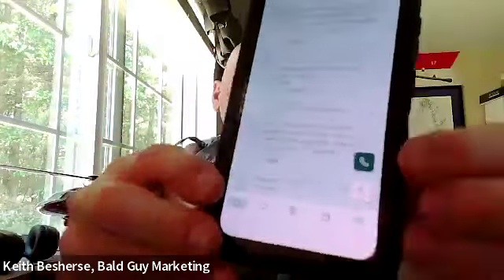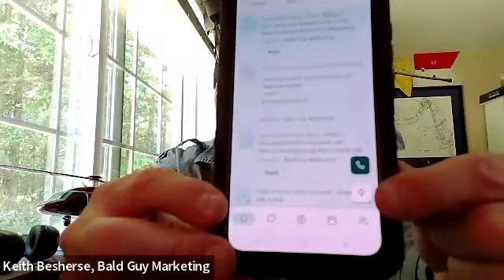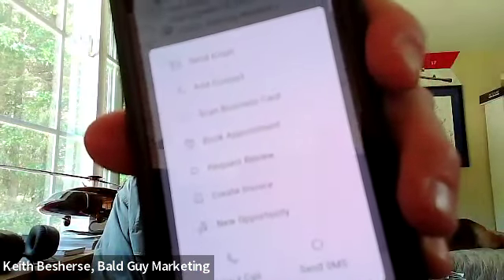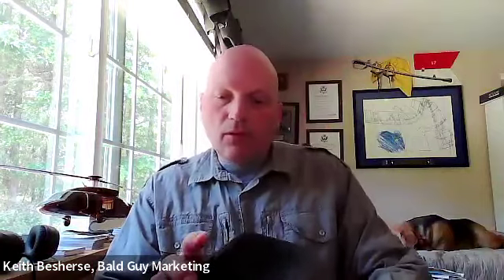business card scan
Showcasing a new feature of the Lead Connector app, the business card scanner function.
Demonstrating how to add new contacts using the scanner or manually, and discussing some difficulties, such as missing prefixes in phone numbers.